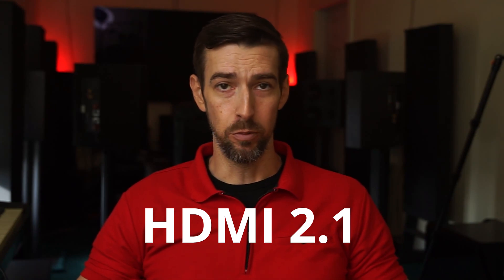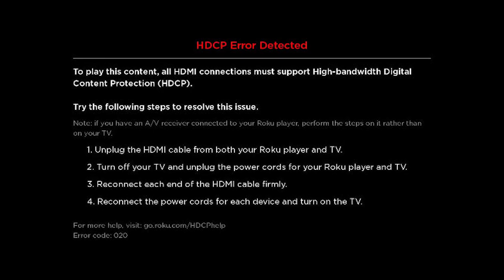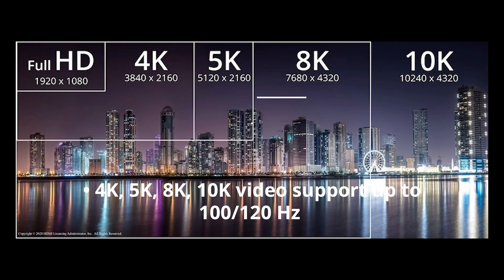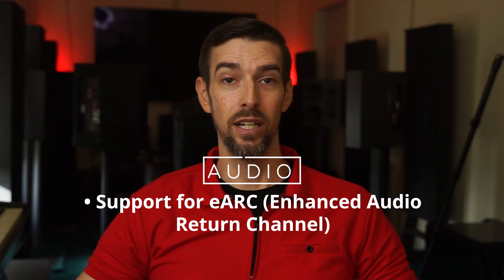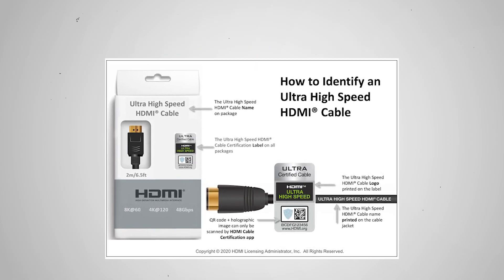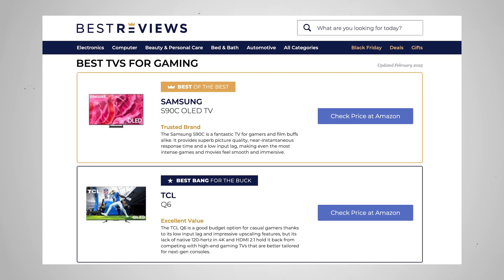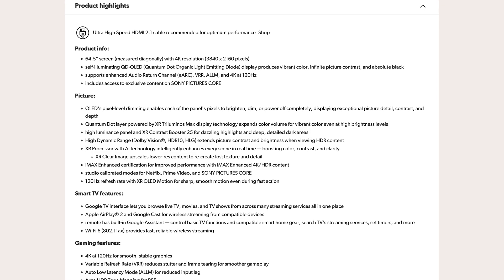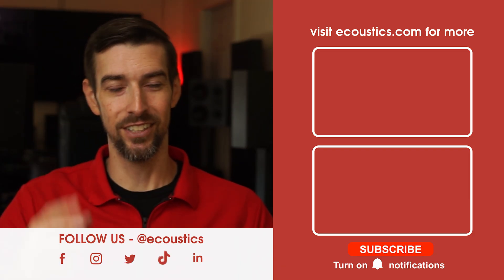WAIT...WHAT IS HDMI 2.1a AND 2.1b? | eCoustically Speaking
Wait...there's an HDMI 2.1a and 2.1b? What the heck do they even mean? Well, you're in luck! Here's a breakdown of what those versions added, as well as a quick overview on HDMI versions over the years. Check it out!